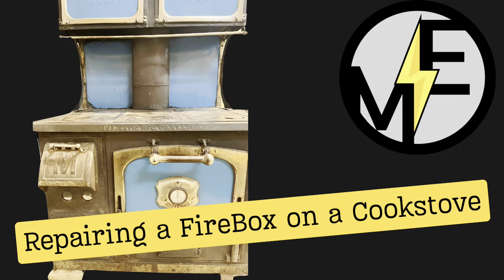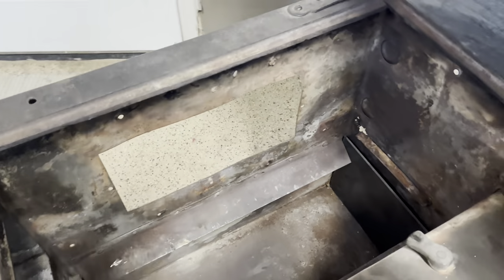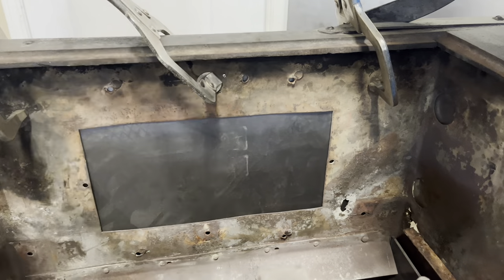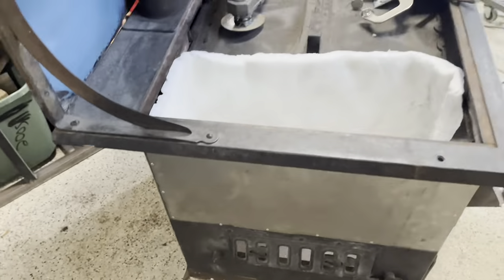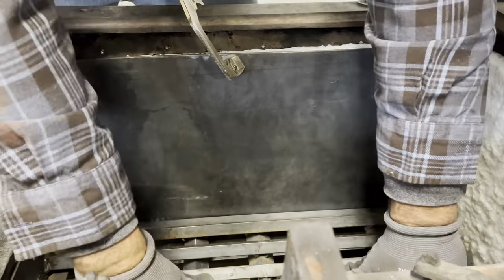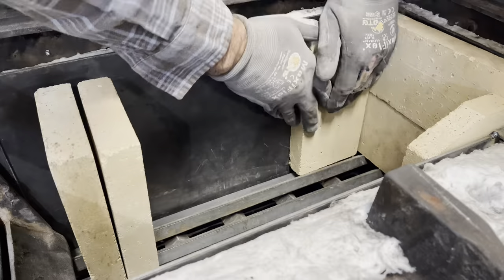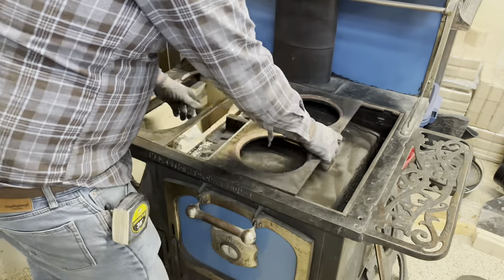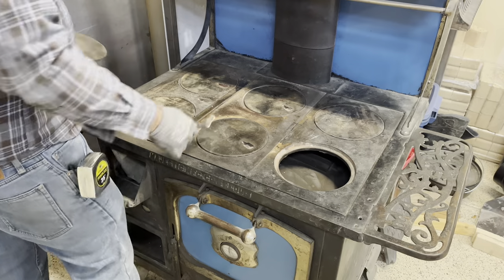Repairing a FireBox on an Old WoodBurning Cookstove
In this comprehensive YouTube tutorial, join me as we dive into the rewarding process of repairing the firebox on an old wood-burning cookstove. Whether you're restoring a vintage gem or salvaging a beloved piece, this step-by-step guide will walk you through the necessary techniques and considerations. From assessing damage to selecting the right materials, I will show you how to repair the fire box in your wood-burning cookstove. Let's revive the heart of this classic appliance and ensure it continues to bring warmth and functionality to your home. Don't miss out on this essential DIY journey—hit play now and let's get those repairs underway! 🔥🛠️